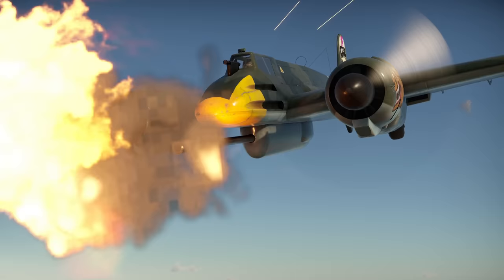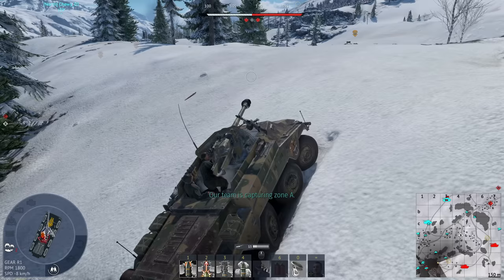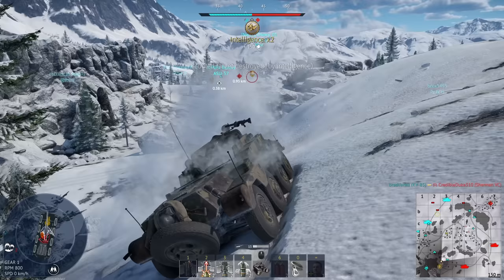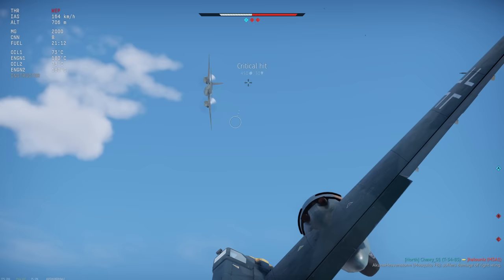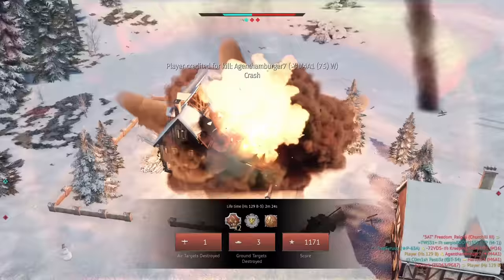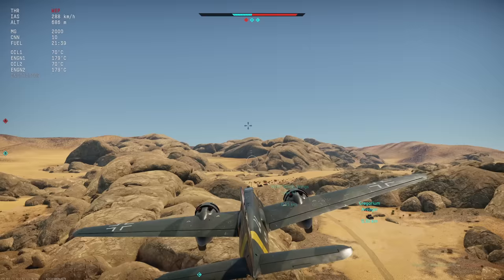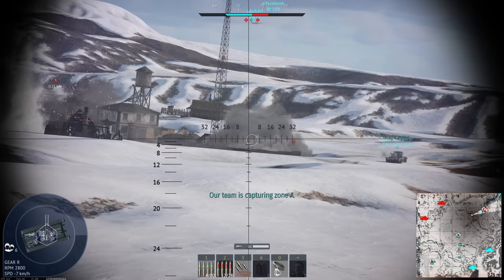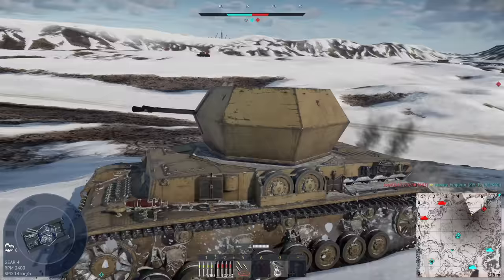THE PLANE THAT GERMANY PUT A PANZER CANNON ON!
In this video I fly one of my favourite planes in War Thunder.  The HS 129 armed with a 75mm cannon.

Probably one of the worst airframes in the game and with the added weight to make it even worse... this combination is usually a recipe for disaster.  However, something with the duck just WORKS!

The Duck in War Thunder is up there with the most fun things you can play in the entire game.  So, today... we take it to 5.7 to hunt down the infamous Jumbo! :)